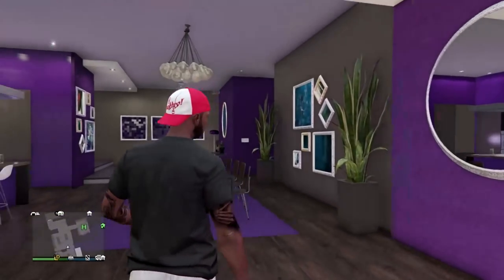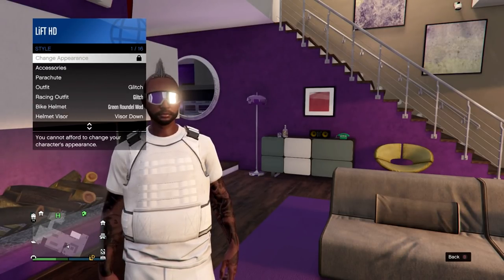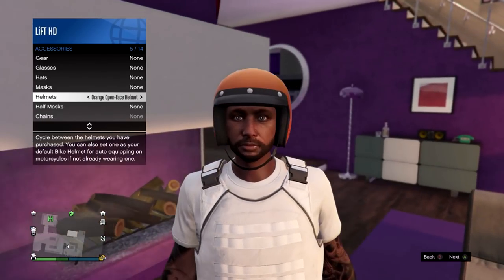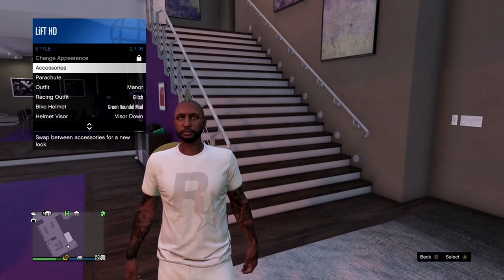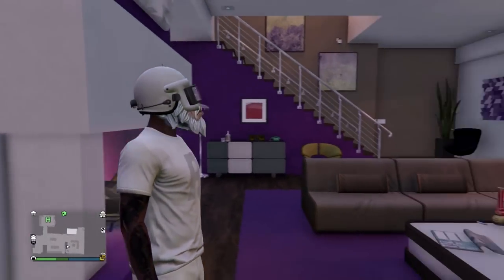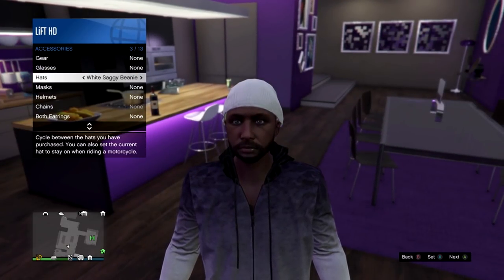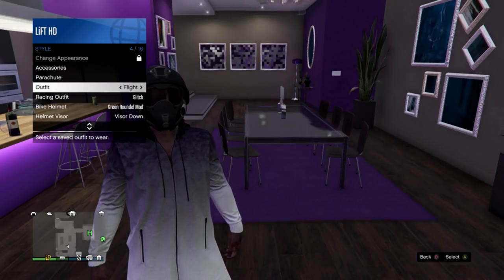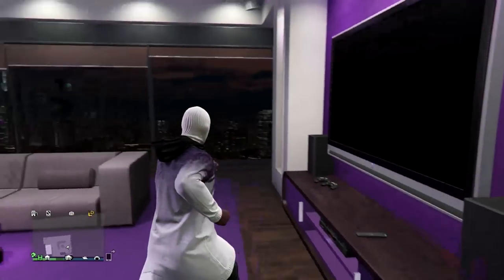GTA 5 Online: Hat, Helmet, and Mask Glitch (After Patch 1.46)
How To Do The GTA V Online Speed Glitch after patch 1.43

Xbox One Gamertag: LiFT HD